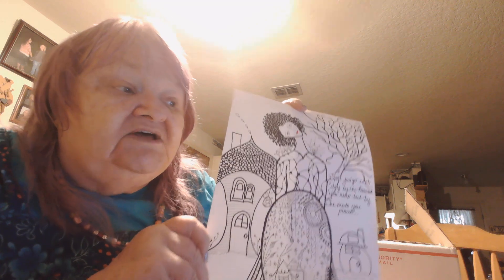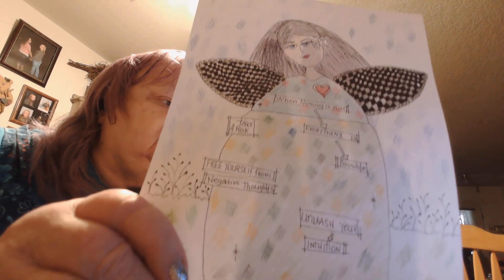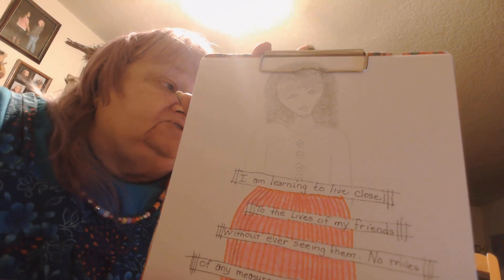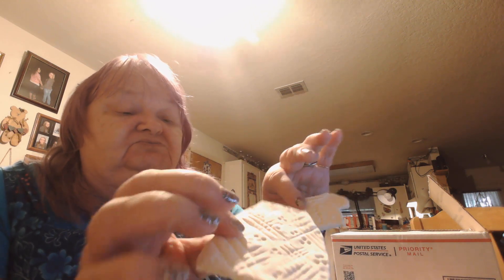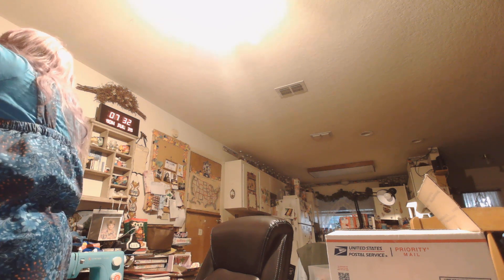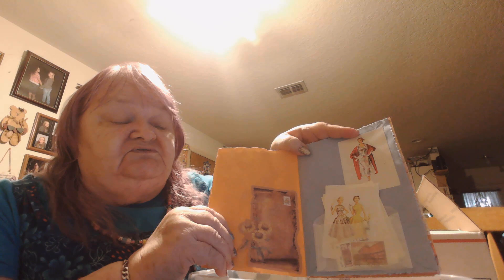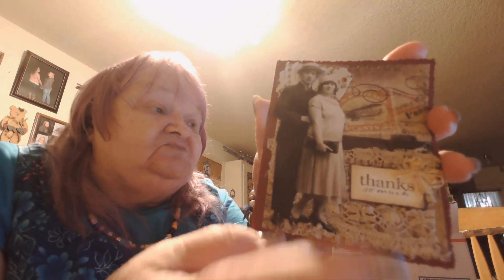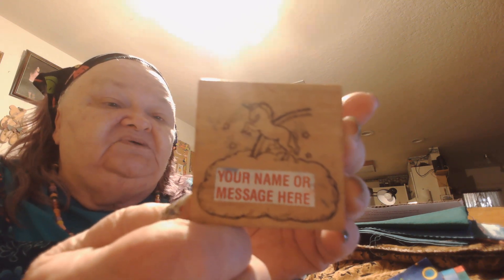Fun with Happy mail